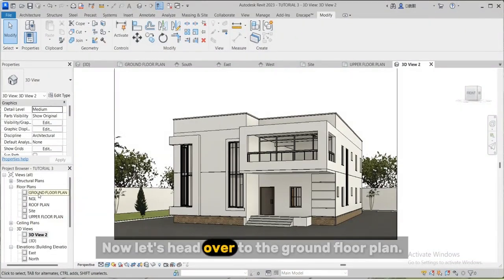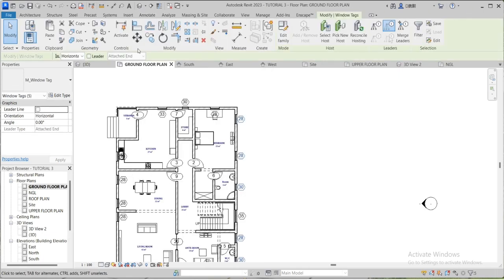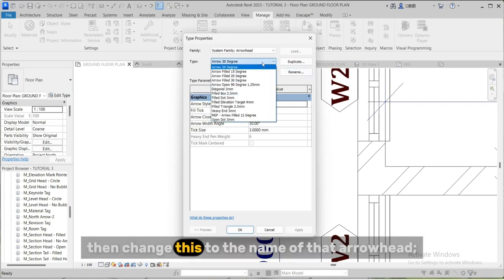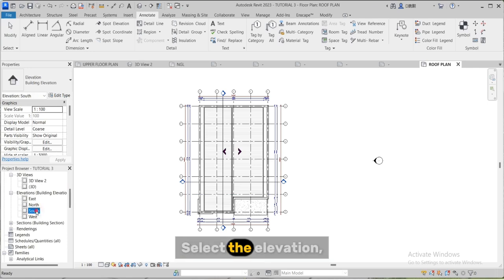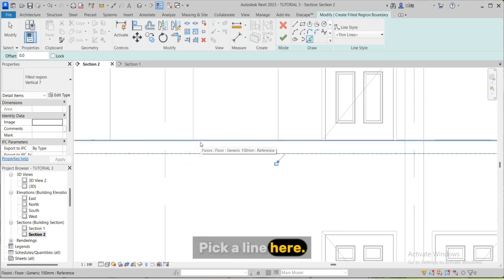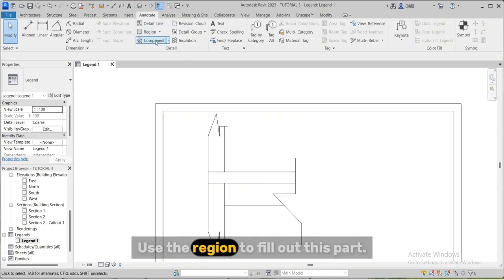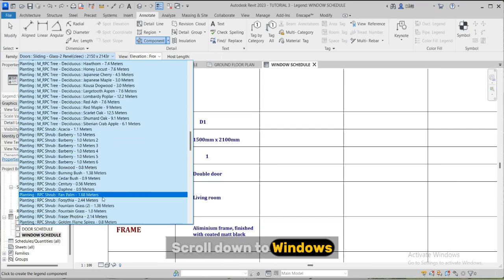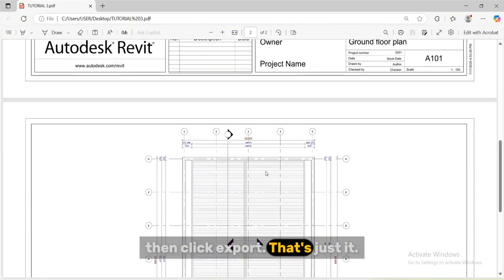How to Design a story Building in Revit - Like a pro ||Beginners & Pros Step by Step Guide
How to Design a story Building in Revit is a practical skill for creating complete multi-level architectural models with accurate floor plans, coordinated building elements, and professional BIM documentation. You'll learn how to develop a multi-storey building step by step, from setting up levels and modeling each floor to connecting the major architectural elements in Autodesk Revit.

Designing a multi-storey building requires careful coordination between levels, grids, walls, floors, doors, windows, stairs, railings, roofs, families, sections, elevations, and construction documentation. Working with these elements correctly helps maintain consistency between floors, reduce repetitive work, improve model accuracy, and create a more efficient architectural design workflow.

You'll see how to approach a multi-level project from the initial setup through architectural modeling and documentation. The workflow will help you understand how building elements relate from one storey to another, how to organize your model effectively, and how to avoid common mistakes that can make larger Revit projects difficult to manage.

This type of project also brings together essential Revit skills such as project setup, levels, floor plans, architectural modeling, stairs, families, view templates, detailing, schedules, sheets, sections, elevations, and construction documentation. Understanding how these workflows connect is an important step toward handling more complex residential and commercial BIM projects.

By the end, you'll have a clearer understanding of how to approach multi-storey building design in Revit and how to structure your workflow for greater accuracy, efficiency, and consistency.

Keep practicing these workflows and you'll become more confident designing larger buildings, coordinating multiple levels, and producing professional architectural documentation in Autodesk Revit.

The Revit project file used in this tutorial is available to Intermediate Members and above.

Members also get access to more project files on the channel

Timestamps:
00:00 Introduction: What You’ll Learn in This Revit Tutorial
00:45 Annotate and Document: Add dimensions, tags, and text in your views
30:14 Generate schedules: Create door, window, and finishes schedule
37:22 Create sheets and Print
40:22 Conclusion